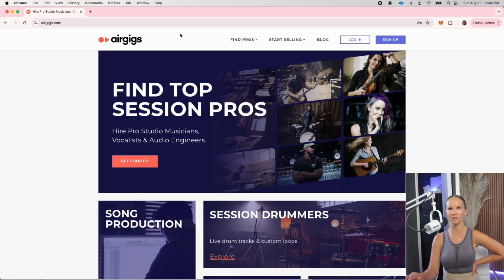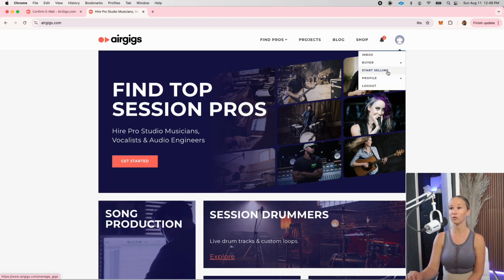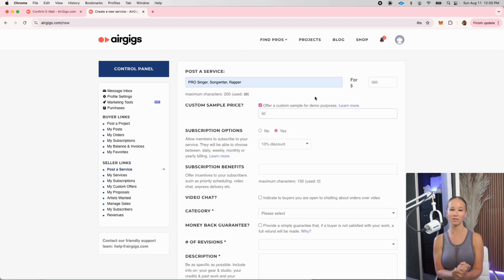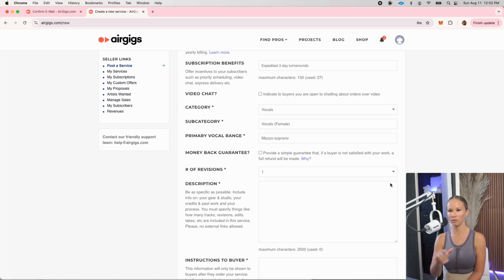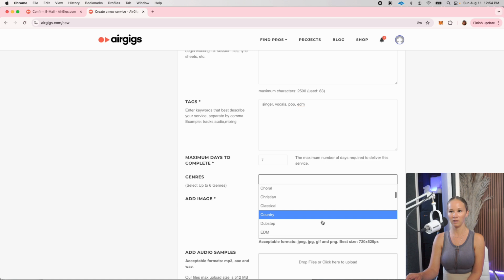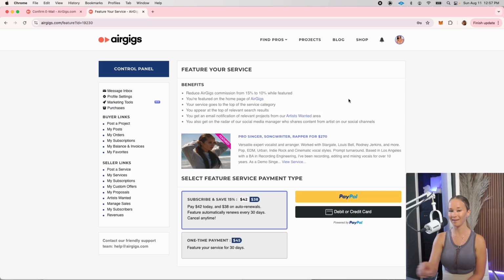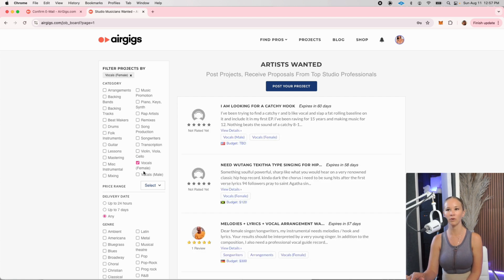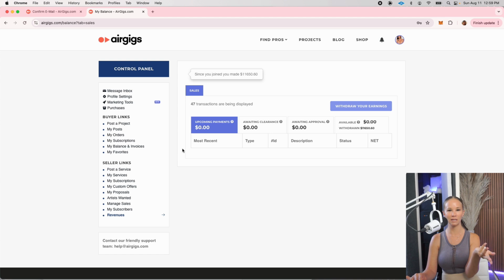How Musicians Make Money on Airgigs.com - Singer's Perspective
Here's how to set up an account on Airgigs, optimize it, and get paying clients for your music services like demo singing, songwriting, producing, guitar, piano, mixing and more. +More Vocal Monetization Videos

**As of September 2024 SSP Live Mastermind’s have come to a close, but you can still get your free copy of the Master List of 35 Revenue Streams! Downloading it will get you on the email list to receive invites when we do free workshops in the future!